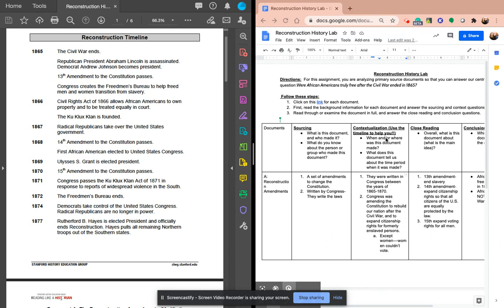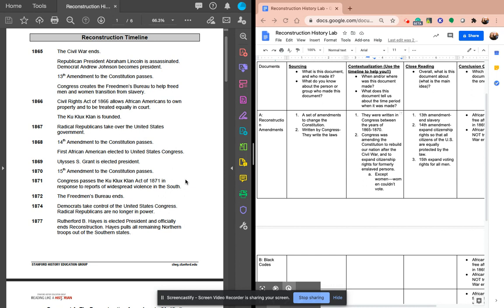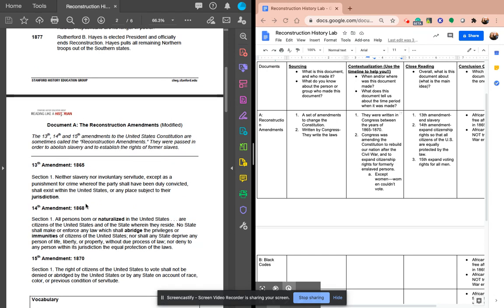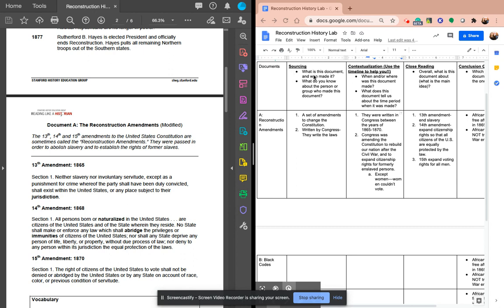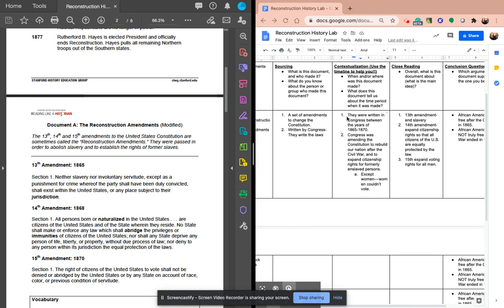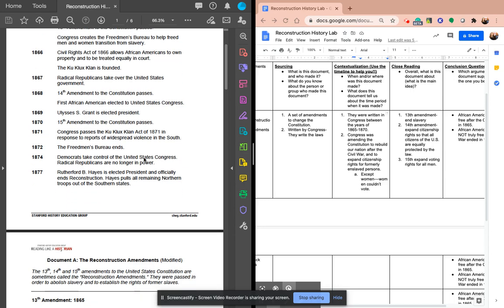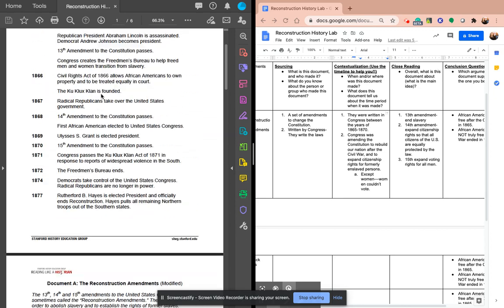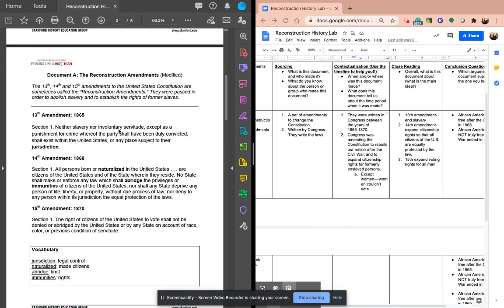History Lab How To